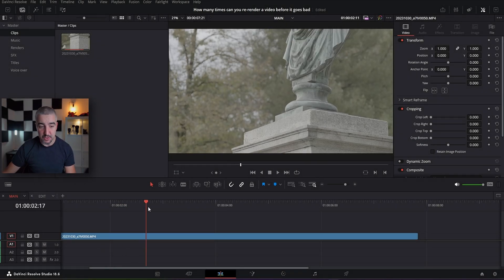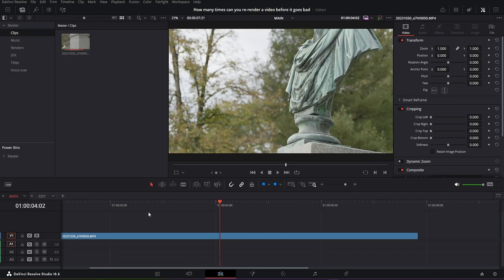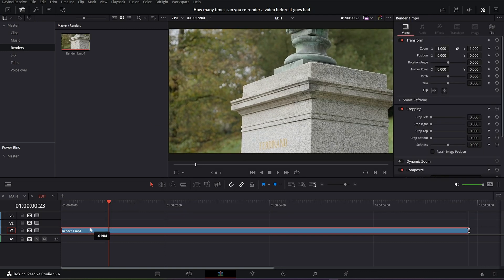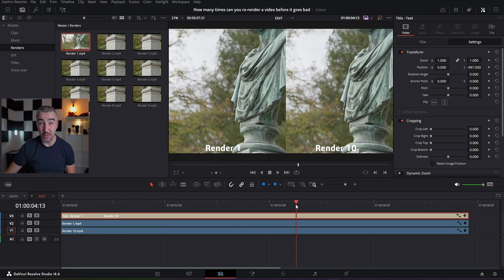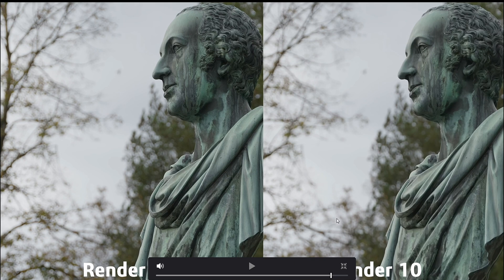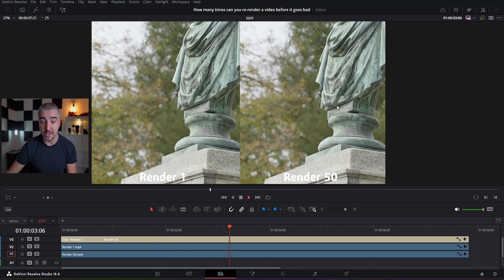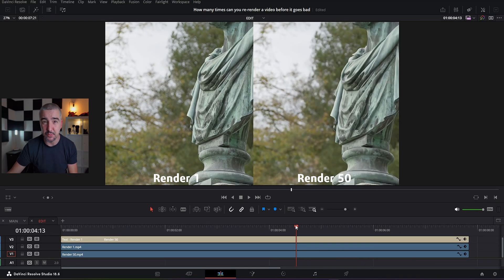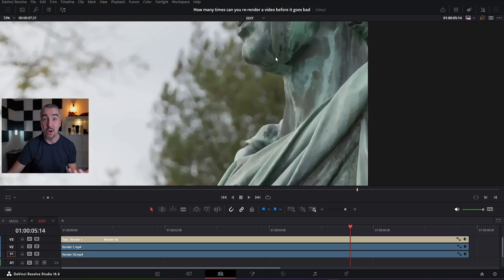How many times can you re-render a video before it goes bad?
In this video I'm exploring how many times can you render the same video with the H.265 (HEVC) codec before things start to fall apart. The results are quite surprising.

Software:
Davinci Resolve Studio 18
Abobe Lightroom
Adobe Photoshop